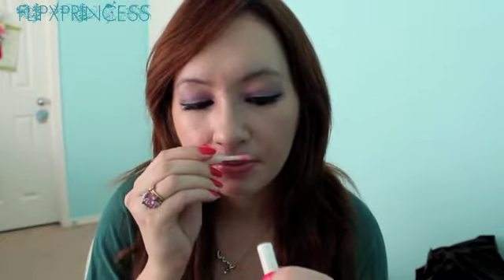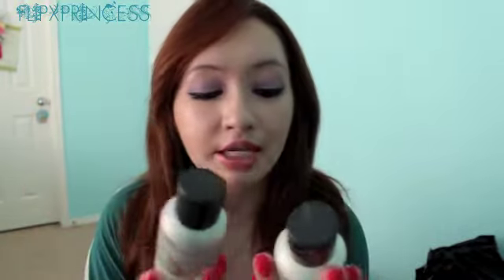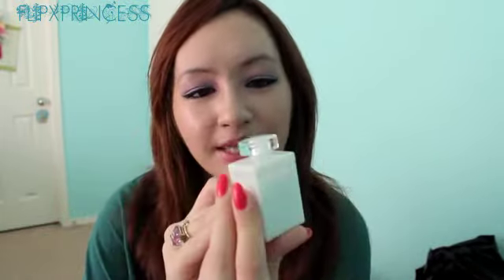August Glymm box vs topbox